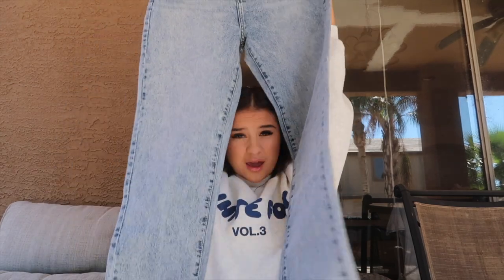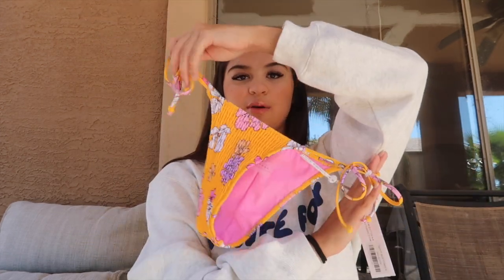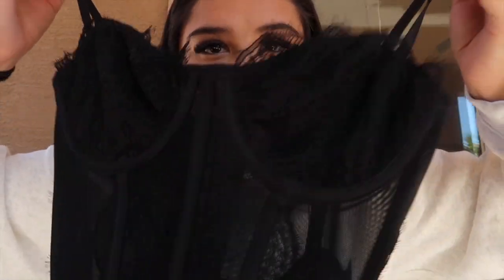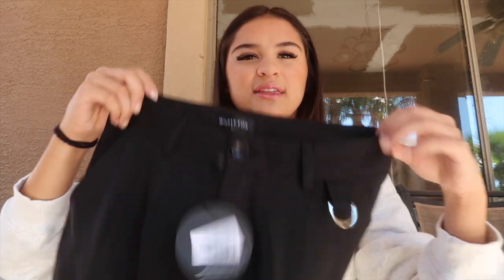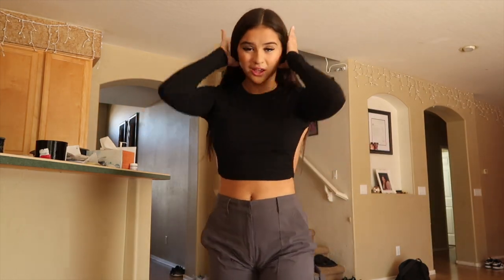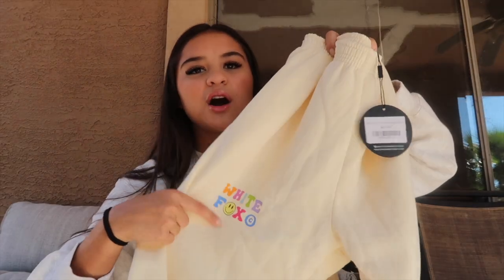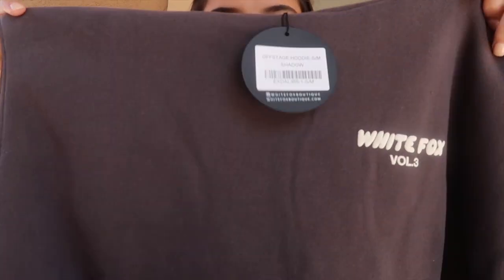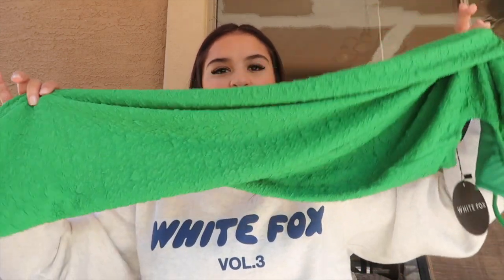WHITE FOX BOUTIQUE HAUL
Some amazing things about White Fox:
- White Fox Boutique also stocks White Fox Swim and White Fox Active
- AfterPay is available for all US, AUS, and NZ customers
- Offer express worldwide shipping

Another huge thank you to White Fox Boutique for sponsoring today's video! You guys are amazing.

Also a huge thank you to all my subscribers and supporters, because without you, none of this would be possible. I get to work with the best brands all thanks to you guys! MUCH LOVE XX

- Keilyn